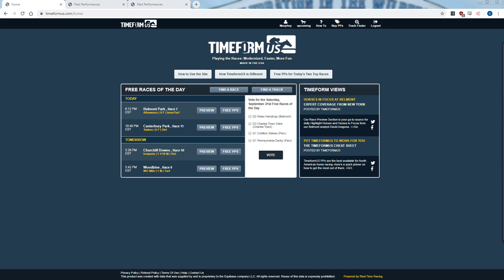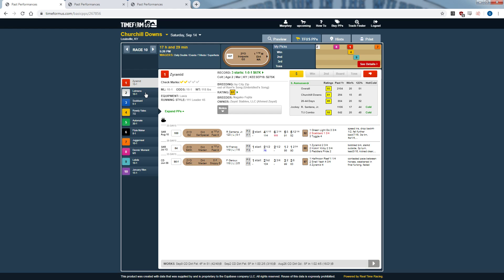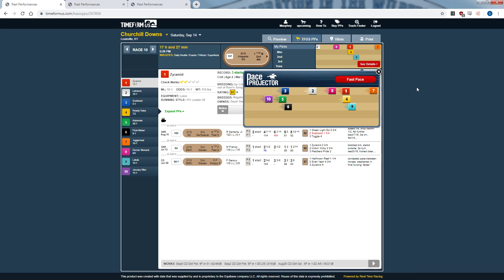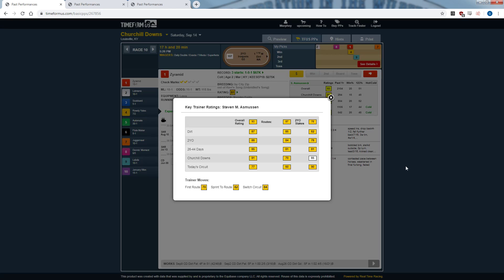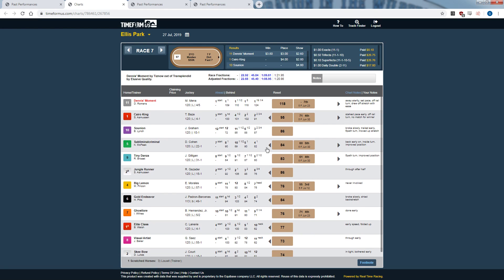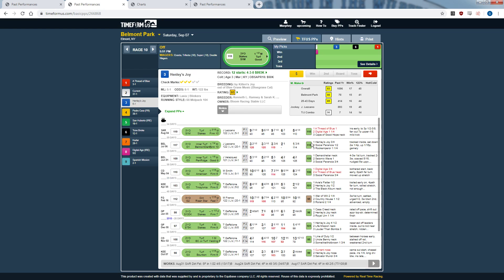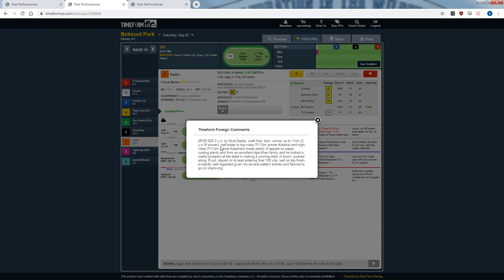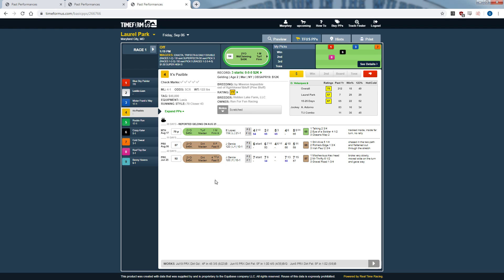How to use TimeformUS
A beginner guide on how to use TimeformUS.
Timestamps:

0:00 - Intro
2:13 - The preview page
3:30 - Class rating
7:44 - Pace projector
12:50 - Trainer ratings
15:28 - Speed/Pace figures
21:05 - Speed figures for European shippers/Evaluating European shippers
26:30 - Horse rating/breeding
30:45 - TimeformUS chart
31:40 - Making notes
33:45 - The workout tab